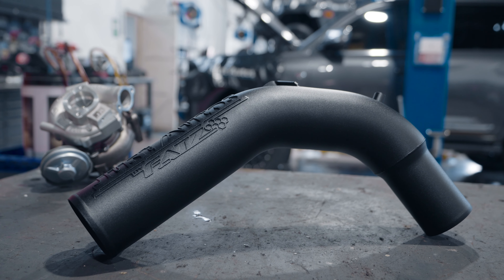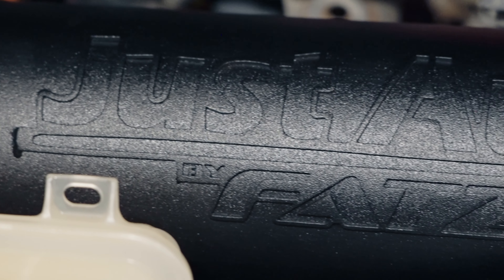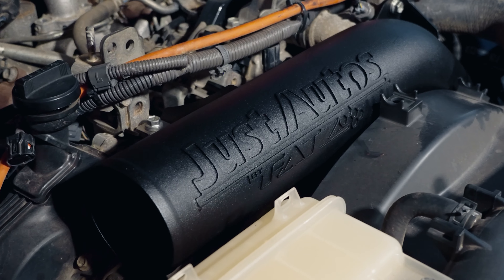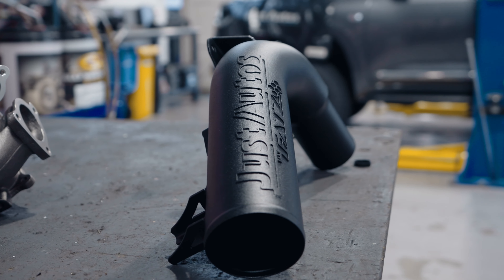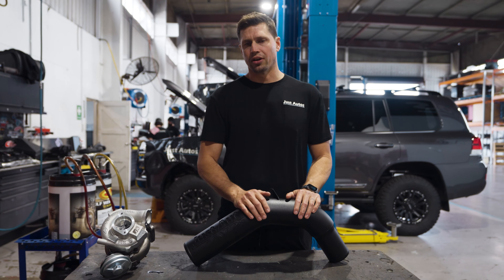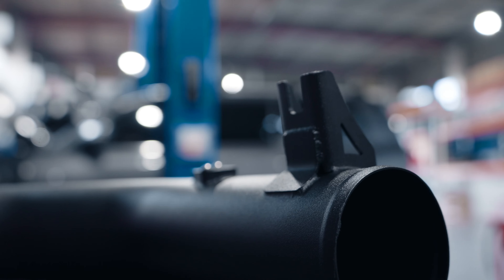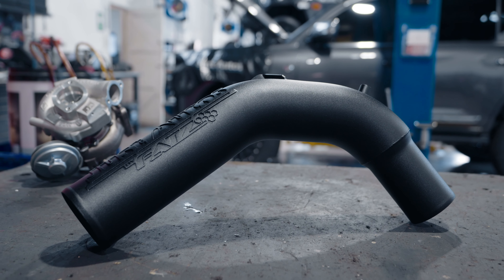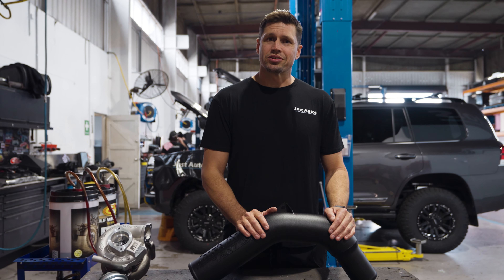NEW PRODUCT! 79 Series Intake Pipe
Just Autos is proud to introduce our latest performance enhancement for the Toyota 70 Series V8—a robust intake pipe, designed and manufactured locally by Just Autos and Fatz Fabrication. This intake pipe, available as part of our turbo upgrade packages, features a durable, powder-coated black finish that not only looks great but also withstands the toughest conditions.

Built strong to handle the demands of serious off-roading and everyday driving alike, this intake pipe significantly improves airflow, allowing your engine to breathe easier and perform at its best. When you choose a Just Autos package, you’re not just getting cutting-edge performance upgrades—you’re supporting local craftsmanship and quality.

Whether you’re pushing your 70 Series to the limit on rugged tracks or seeking a smoother, more efficient ride, our intake pipe is an essential addition to your setup. Experience the ultimate in power and reliability with Just Autos. 🔧

Keep up to date on our social channels at